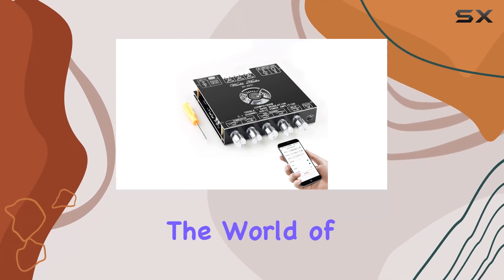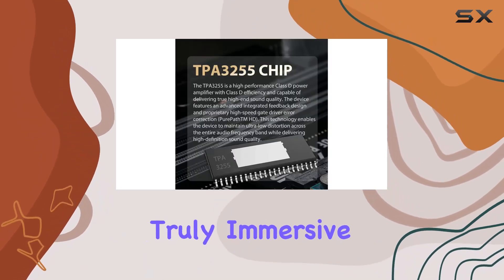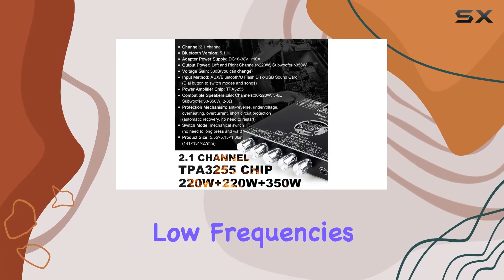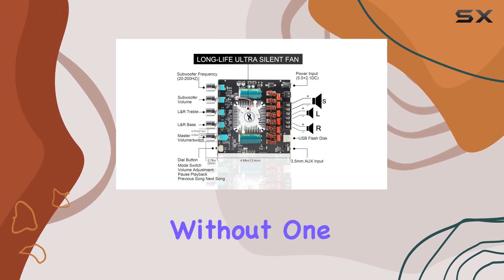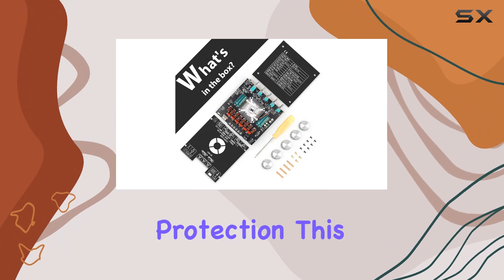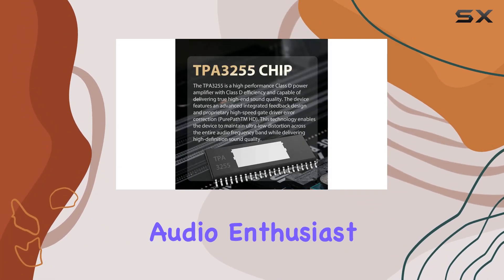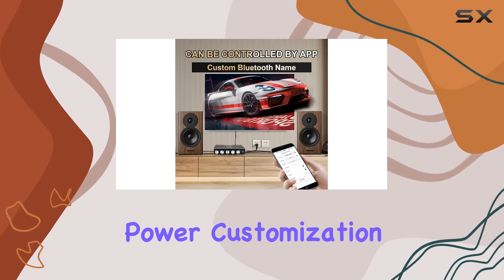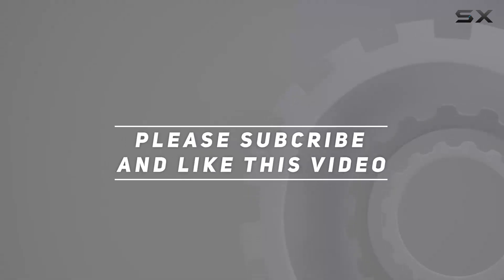Unleashing Power: ZK-AS21 Bluetooth Amplifier Board Review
0:00 Intro
0:06 Review

Things that we mentioned in this video:
ZK-AS21 220W*2+350W 2.1 Bluetooth : B0B8H6J3NB